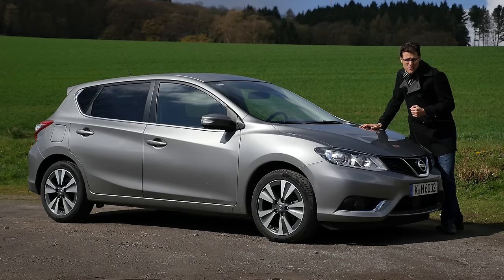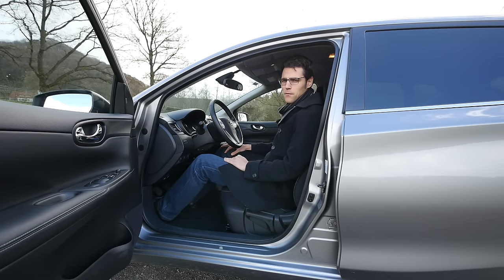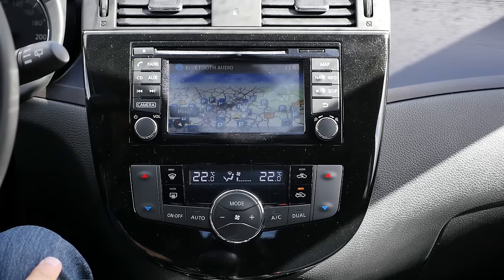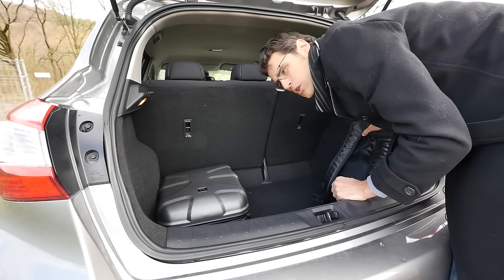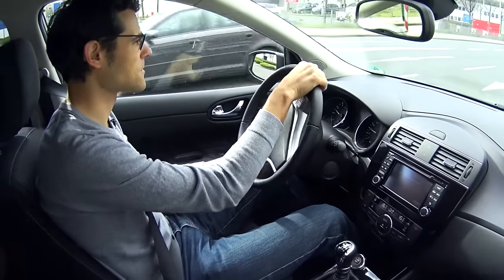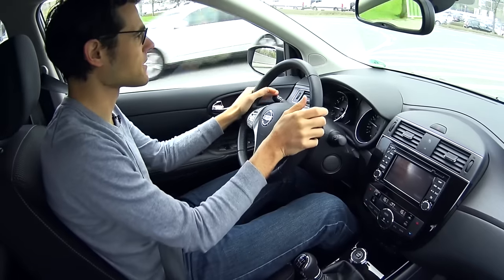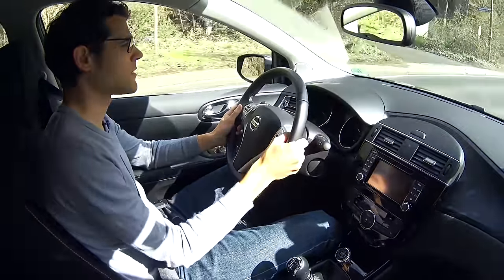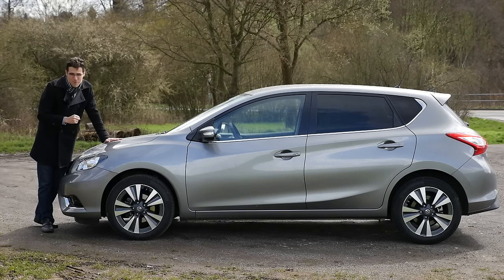Nissan Pulsar Tiida FULL REVIEW test driven 1.2T Accenta new neu 2016/2017 - Autogefühl